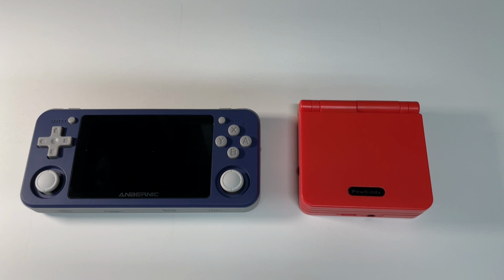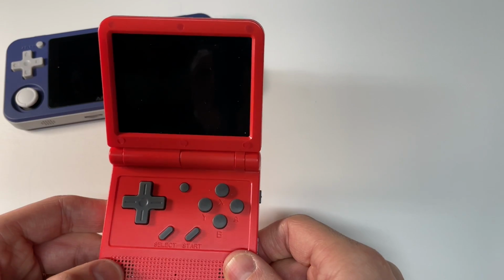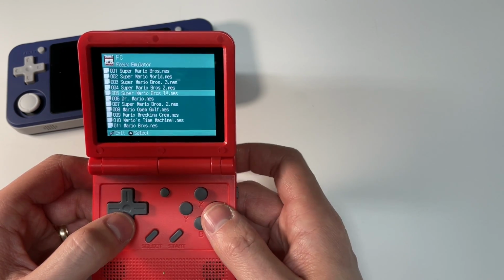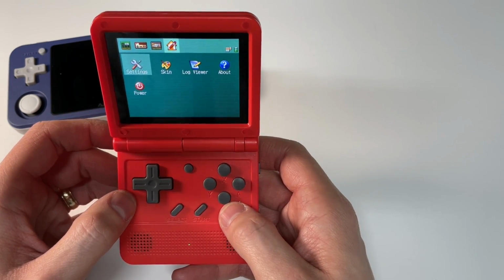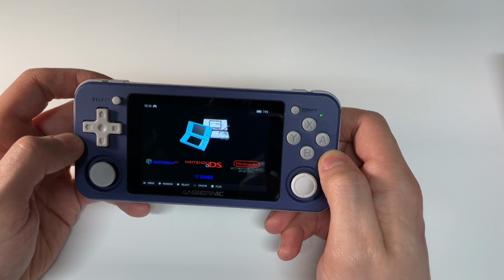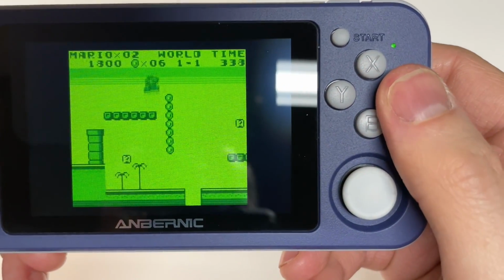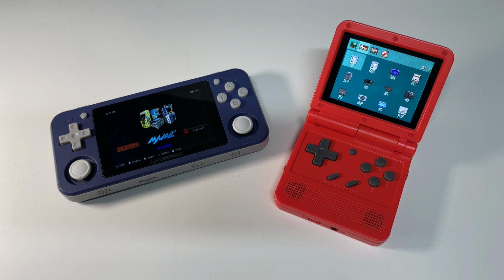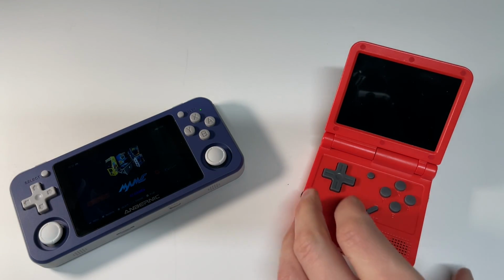Anbernic RG351P & Powkiddy V90 Comparison HD 1080p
Retro Gaming Handhelds allow us to relive our childhood console memories by emulating a number of classic consoles from arcade all the way through the PlayStation. I purchased two such handhelds from opposite ends of the spectrum and compared them.

00:00 Introduction
03:40 Powkiddy V90 Hands-On
13:31 Anbernic RG351P Hands-On
17:59 RG351P Configuration & Customization
24:49 Comparison